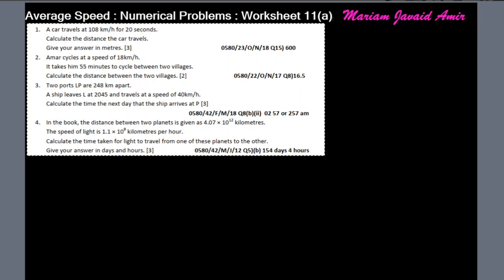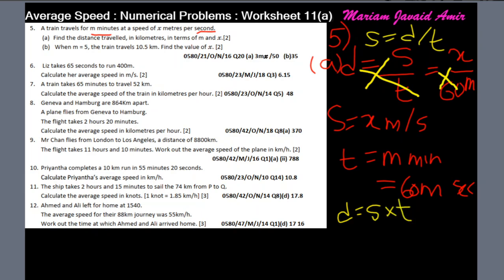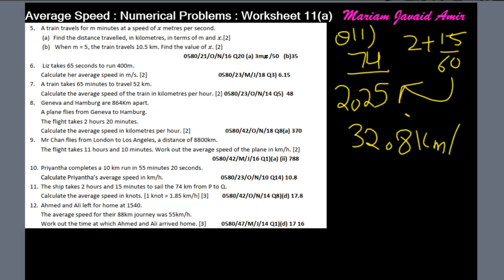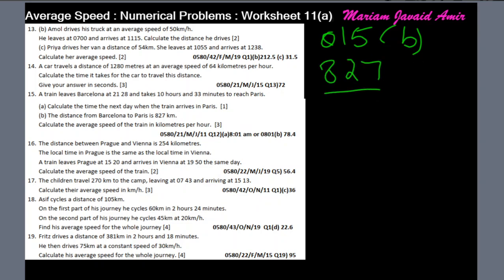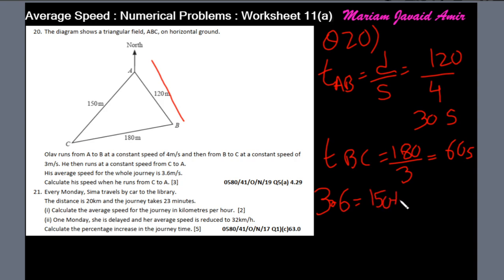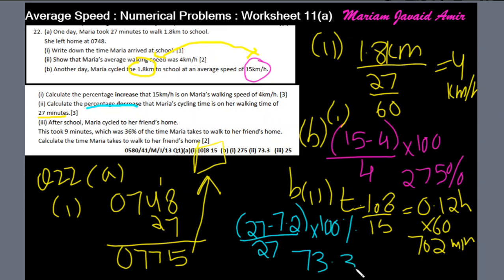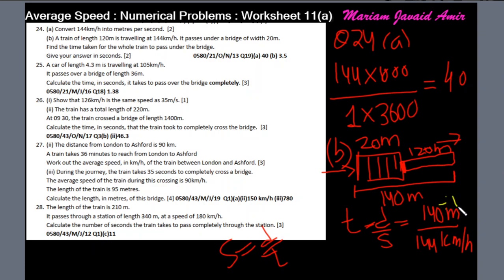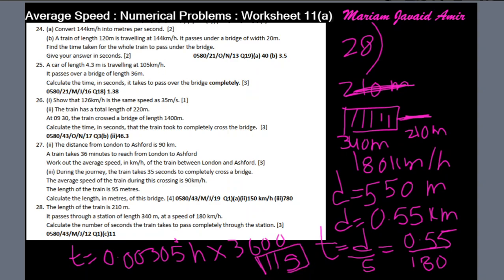IGCSE Math 0580 Topic 11(a)/50 : Average Speed Numerical Problems [Worksheet in description]